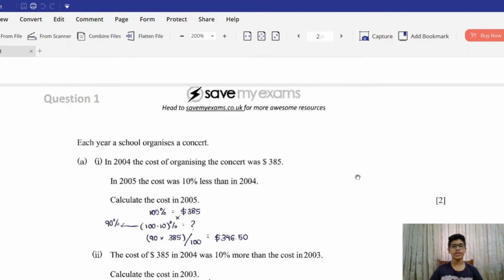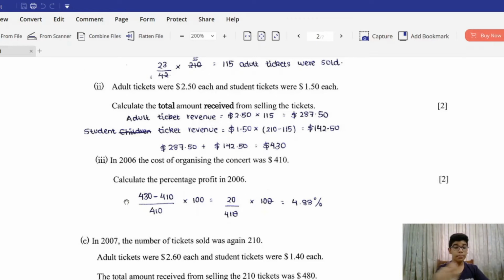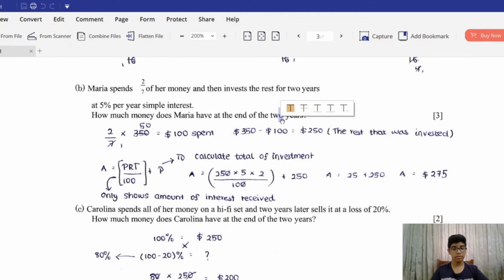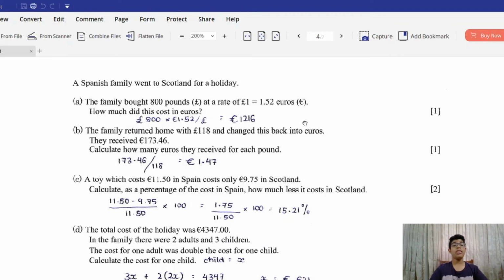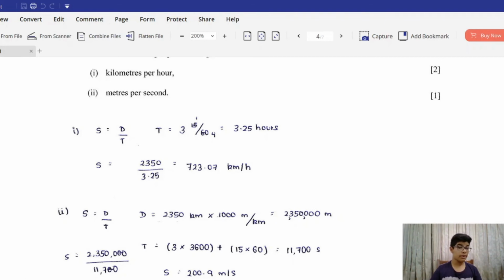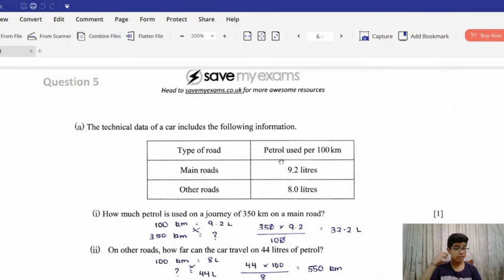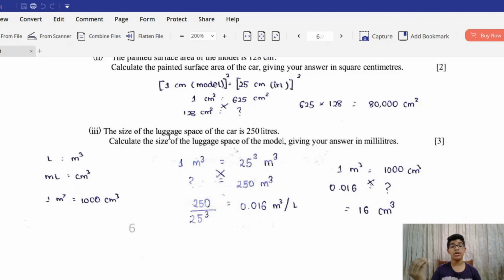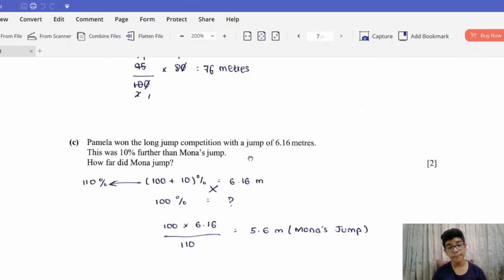Number 5 | Paper 4 | Medium | SOLVED!!!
Hey guys,
Sorry for the slight hiccup in the intro. I have been facing a few problems with my Video Editor.